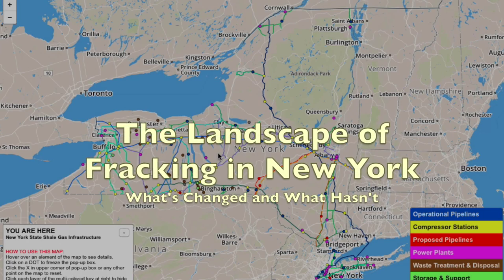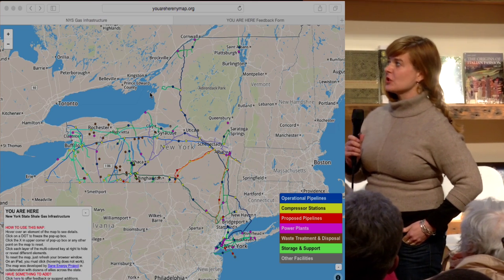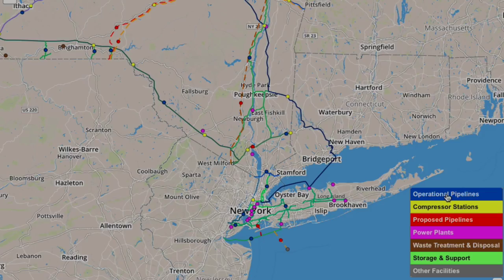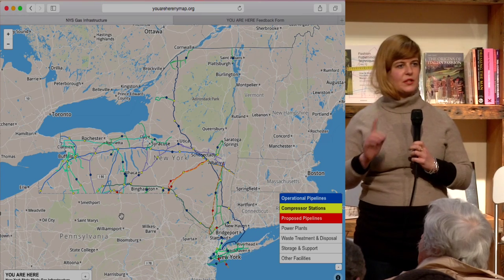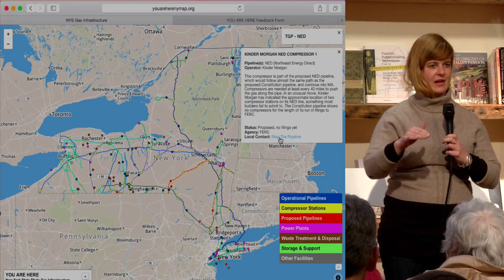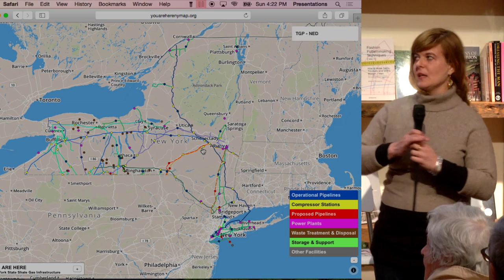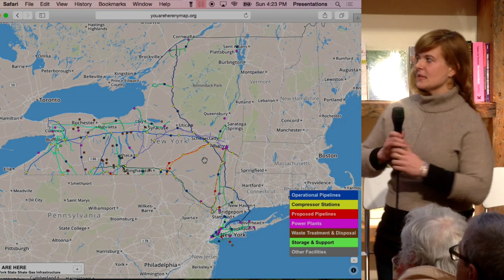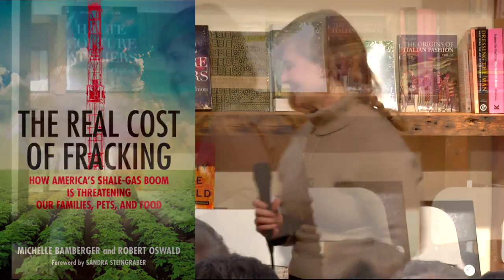Intro to You Are Here NY Map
In December of 2014, DEC Commissioner Joe Martens declared a ban on high volume hydraulic fracturing in New York State. This is a very positive development, but there is more to fracking than just drilling: A network of pipelines, compressor stations, storage facilities, waste disposal plants, import and export hubs are proposed for construction or enlargement. New York State remains subject to all of these, in addition to vertical and low-volume drilling. Learn more about these hazards, and how they threaten to derail the development of renewable energy. In the “The Landscape of Fracking in New York” series, we present:

Part 1 – Intro to YOU ARE HERE – An interactive online map of shale gas infrastructure in New York State

Part 2 – And Now, The Rest of the Fracking Story – Michelle Bamberger and Robert Oswald talk about the  the health consequences of all this natural gas infrastructure

Part 3 – Panel on Pipelines, Compressor Stations, LNG and Offshore Wind – More depth on fossil fuel infrastructure projects, and how they threaten to crowd out renewable energy initiatives

Part 4 – Audience Q&A – Smart questions by an engaged audience

FRACKING MEANS MORE THAN JUST DRILLING

Please help the fight shale gas infrastructure by visiting

and

APPEARING IN THIS SERIES

Kim Fraczek, Outreach Coordinator, Sane Energy Project
Patrick Robbins, Communications Coordinator, Sane Energy Project
Robert Oswald, PhD, Co-Author, The Real Cost of Fracking
Michelle Bamberger, MS, DVM, Co-Author, The Real Cost of Fracking
Suzy Winkler, Co-founder, Concerned Burlington Neighbors
George Povall, Founder, All Our Energy
Matthew Kearns, Offshore Wind Advocate

THE YOU ARE HERE ONLINE INTERACTIVE MAP WAS CREATED BY SANE ENERGY PROJECT IN COLLABORATION WITH

Tony Schlein
Bill Huston
Wendy Brawer
Coalition to Protect New York (CPNY)
Concerned Citizens of Allegany County
Frackbusters
Minisink Matters
People for a Healthy Environment (PHE)
Stop the Pipeline (STP)
and many, many more groups and concerned individuals from across New York State

Thank you to EVERYONE who helped make this map happen!

SANE ENERGY PROJECT WISHES TO THANK THE FOLLOWING FOR THEIR SUPPORT AND PARTICIPATION

Michelle Bamberger
Robert Oswald
Matthew Kearns
George Povall
Suzy Winkler
BookCourt
Beacon Press
Catskill Brewery
Two Boots Brooklyn
Chefs for Marcellus
The Baum Forum

THIS EVENT WAS COSPONSORED BY MANY WONDERFUL GROUPS, PLEASE SUPPORT THEM!

350 NYC
All Our Energy
Beloved Earth Community of Riverside Church
Brooklyn For Peace
The Green Advocate
Green Faith
The Mother's Project
Shut Down Indian Point Now
System Change Not Climate Change
United for Action
Zen Center

Videography by Owen Crowley